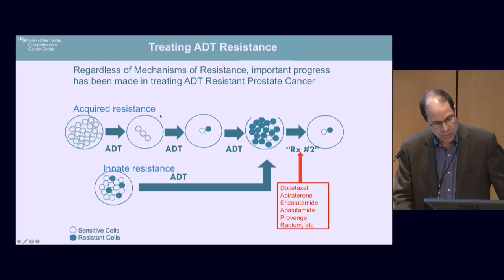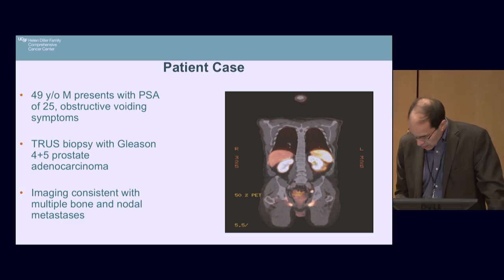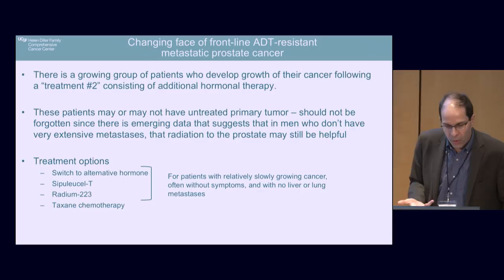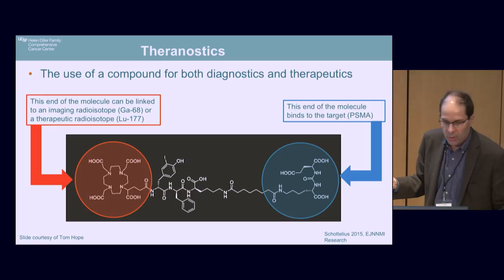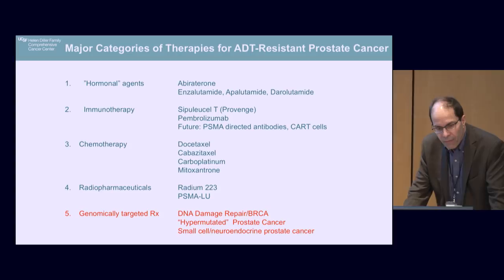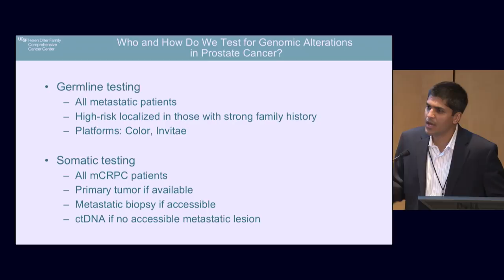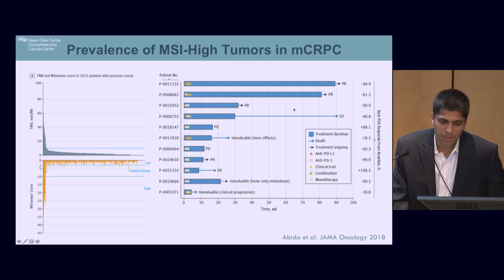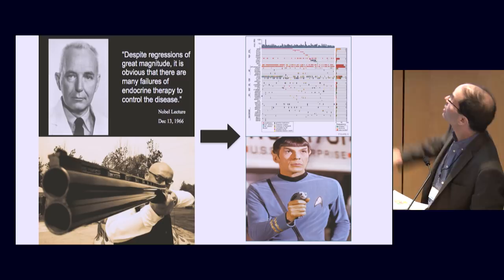Systemic Therapies for the Treatment of Advanced Prostate Cancer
Rahul Aggarwal, MD and Eric Small, MD. Recorded on 06/08/2019. Series: "Prostate Cancer Patient Conference" [Professional Medical Education] [Show ID: 34971]